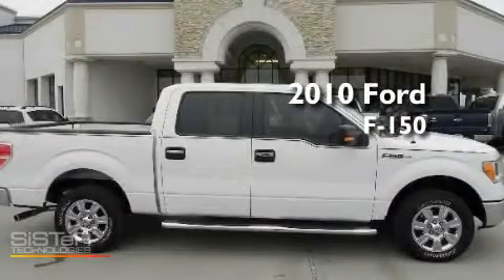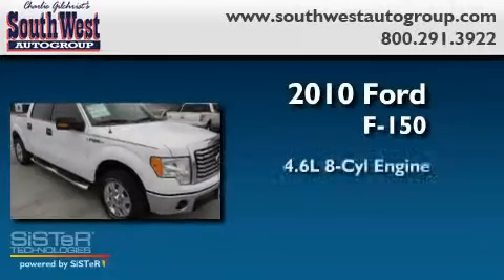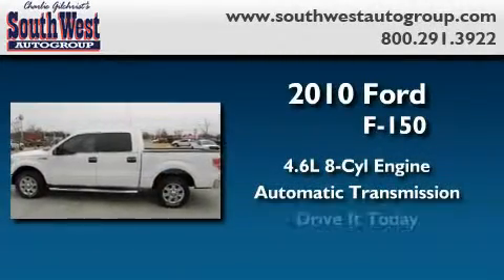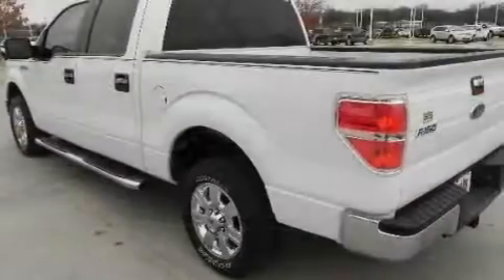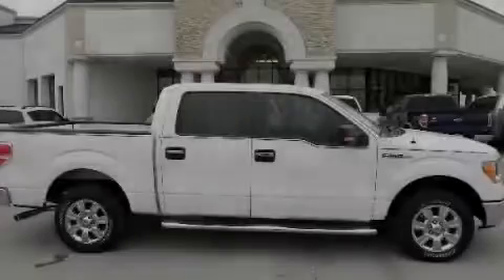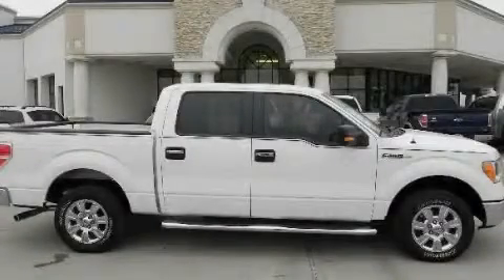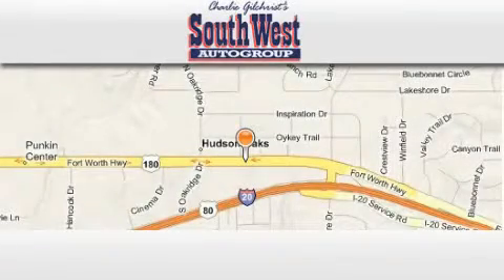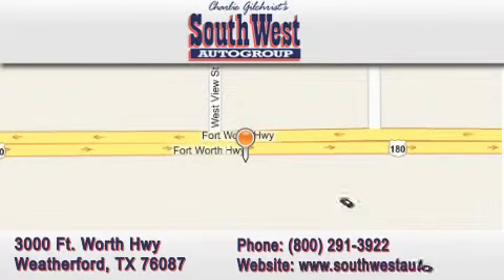2010 FORD F150 Weatherford TX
Year: 2010
 Make: FORD
 Model: F150
 Engine: Array
 Trans.: AUTOMATIC
 Exterior: WHITE

 Interior: MEDIUM STONE
 Stock: 101999

 3000 Ft. Worth Hwy

 2010 FORD F150 Weatherford TX

 Year: 2010
 Make: FORD
 Model: F150
 Engine: Array
 Trans.: AUTOMATIC
 Exterior: WHITE

 Interior: MEDIUM STONE
 Stock: 101999

 3000 Ft. Worth Hwy

 2010 FORD F150 Weatherford TX